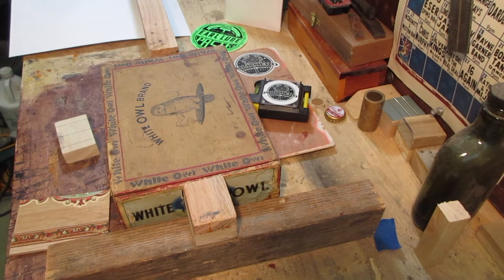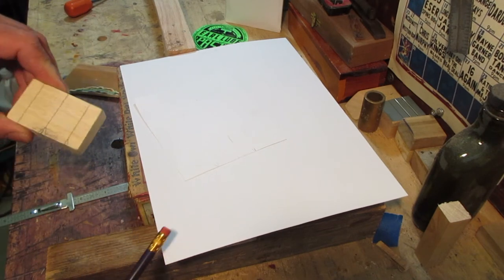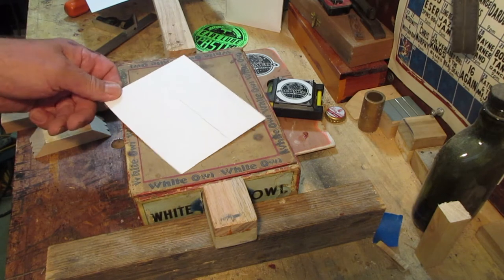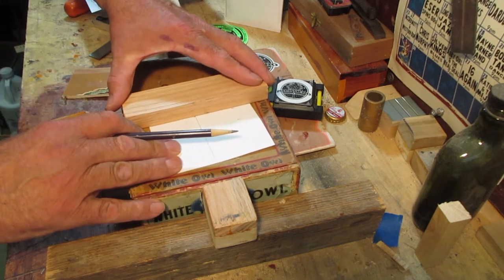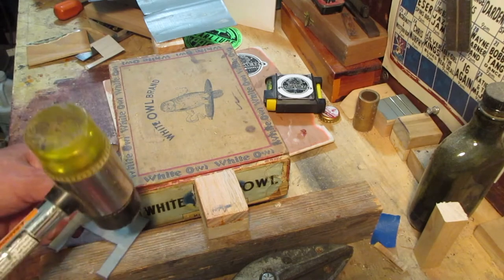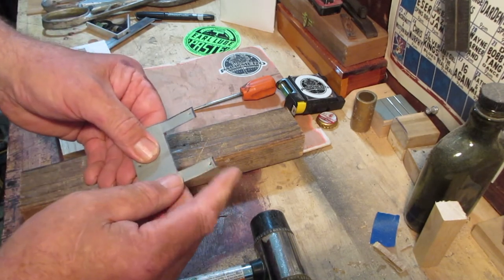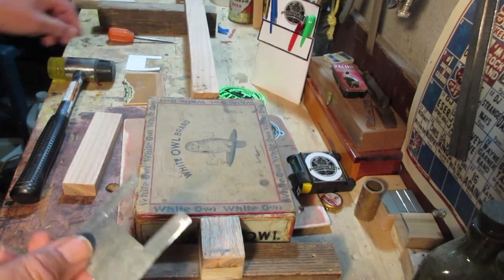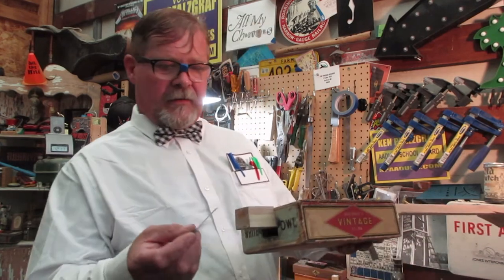How to Build a Cigar Box Guitar: Pocket Protector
That neck pocket deeper than it should be?  Here's a quick fix that adds a touch of rustic to your cigar box guitar.